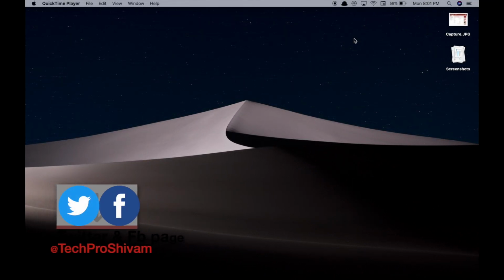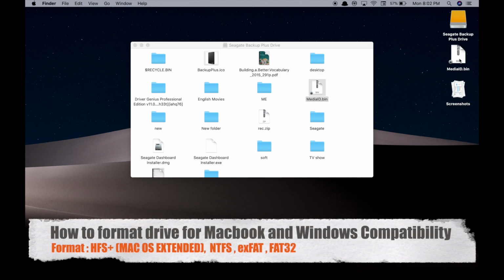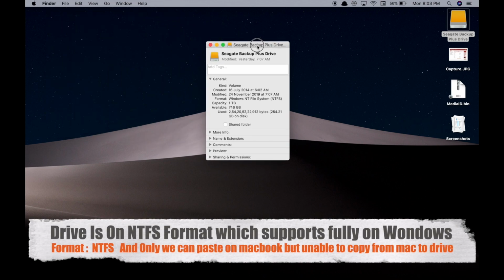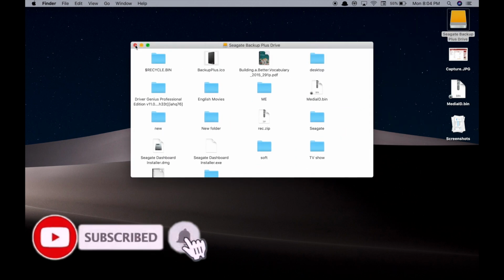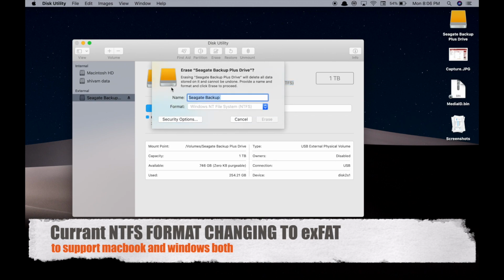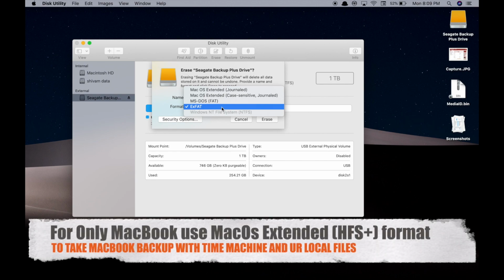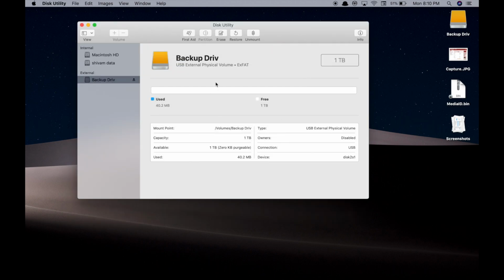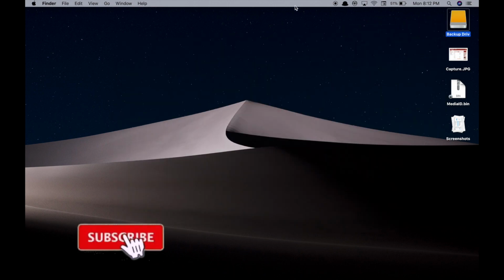How To Format External Drive For Mac And Windows Compatibility / Which Format Is Best (ExFAT, NTFS?)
If you want to transfer files from a Mac to Windows PC and vice versa using an external portable hard drive then you have to have To external drive formatted in a file system both OS's can read and write too. Your choice is NTFS, ms-dos (aka fat32) or exFAT or MacOS Extended (HFS+) and I go over the difference in the video.

Note: most external drives you buy will automatically be formatted in NTFS which is a Windows file system. Macs can only read but not write to a ntfs file system. So if you want your external hard drive to be backward compatible with both OS's then you need to reformat it with MacOS Exteneded or exFAT
Thanks U for Watching Video

▶︎Canon EOS 200D II Camera 18-55mm EF50MM Lens
▶︎Apple MacBook Pro (13-inch, 128GB)
▶︎Boya BYM1 Microphone with 20ft Audio Cable
▶︎Digitek Lightweight Tripod
▶︎Joby JB01505-BWW Gorilla Pod 325 (Black)
▶︎Apple iPhone 11 (64GB) - Purple
▶︎Apple Airpod pro